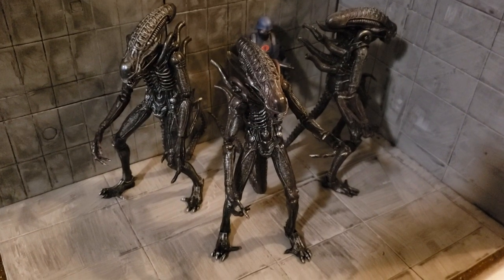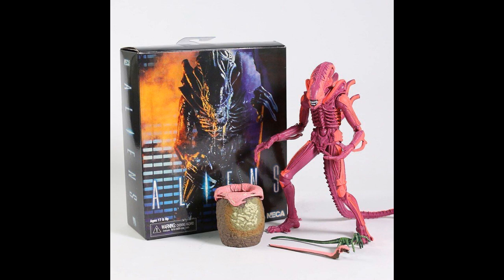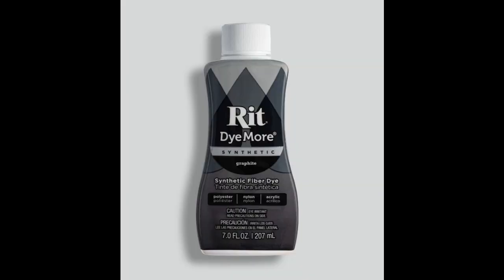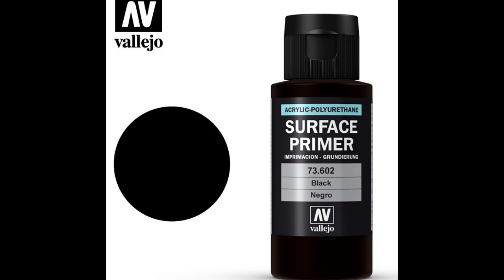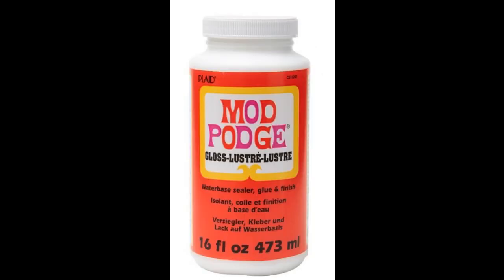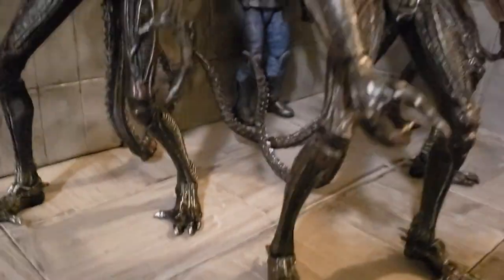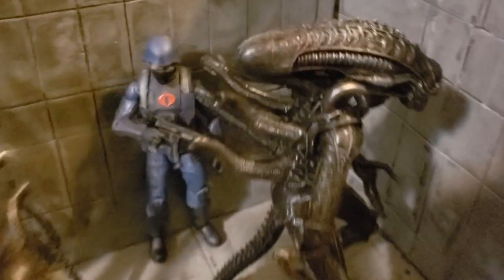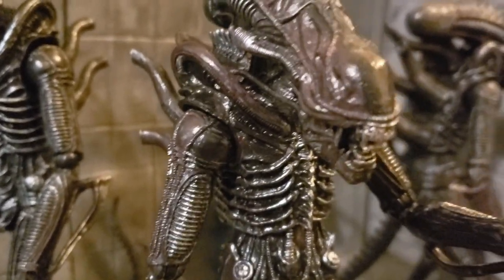Cheap troop building xenomorphs (1:12 scale). 15$ =3 NECA Aliens!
Custom xenos dyed from cheap figures. 15$ for 3 NECA Aliens.